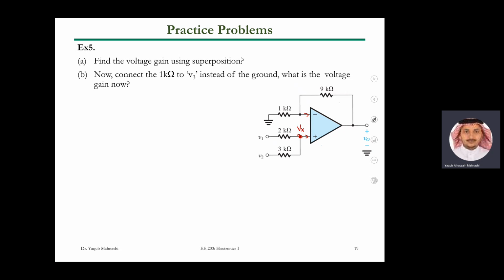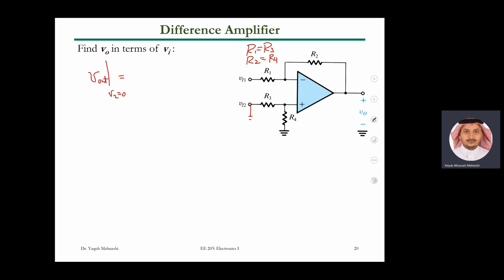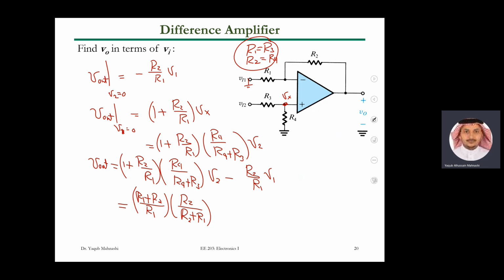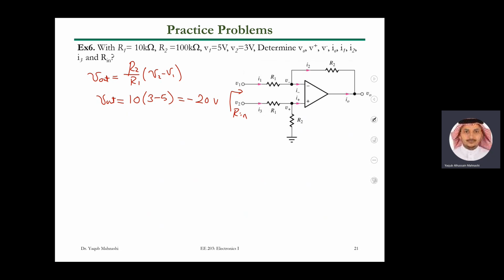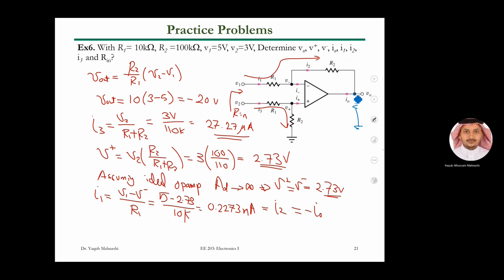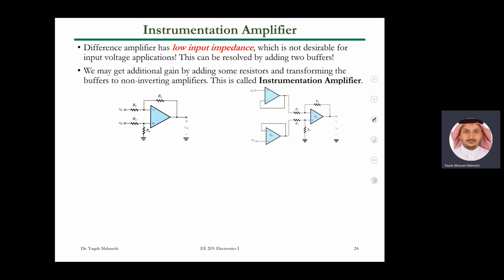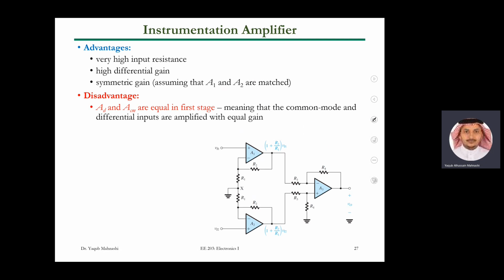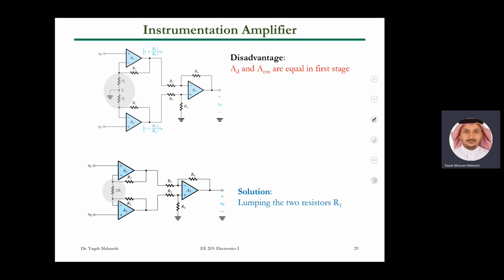Lecture 3: Operational Amplifier | OPAMP | More examples, Difference and Instrumentation Amplifiers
This course covers the fundamentals of electronics:
Topic 1: Operational Amplifier
Topic 2: Diodes
Topic 3: Bipolar Junction Transistor
Topic 4: MOSFET
Topic 5: Digital Electronics